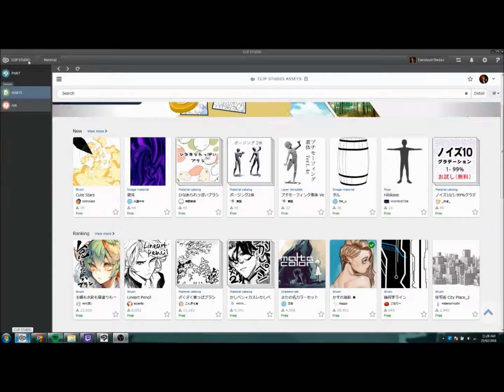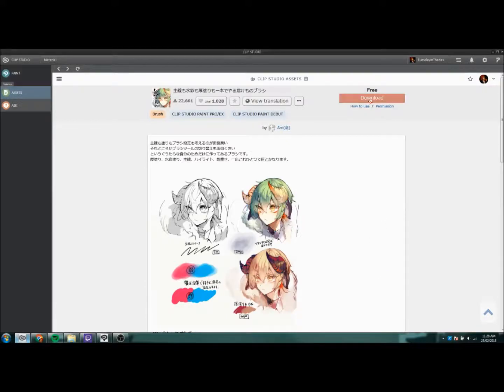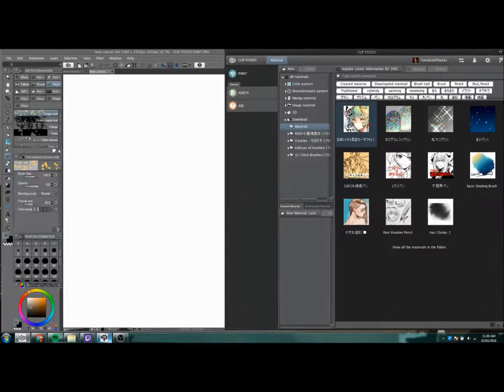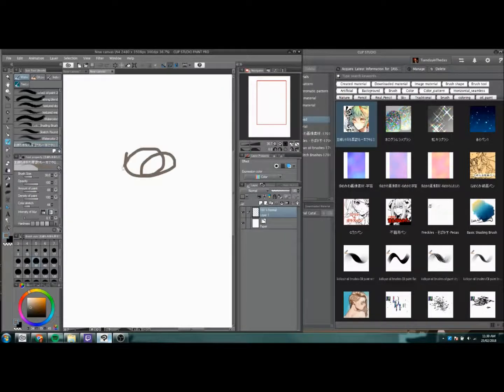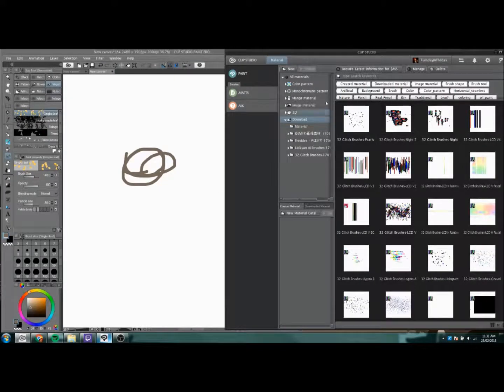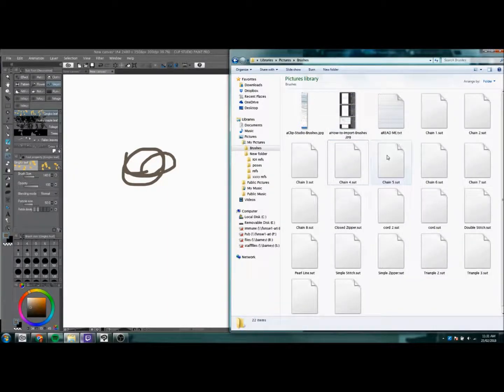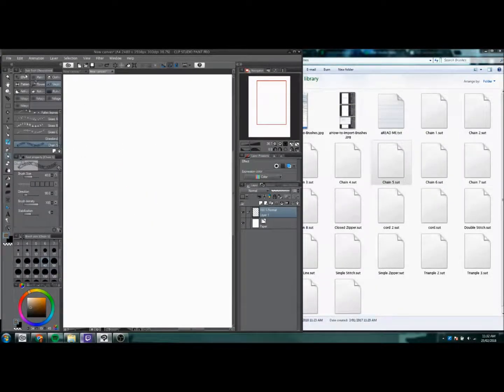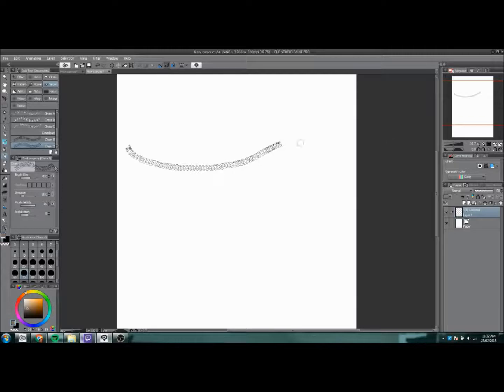CSP brushs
The different ways to add new CSP brushes